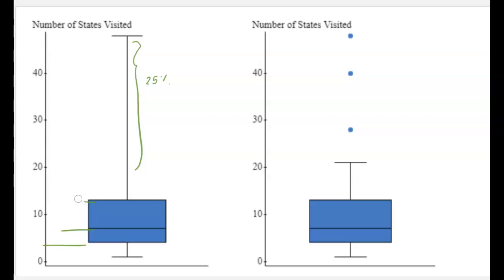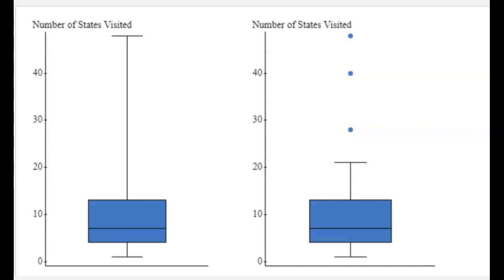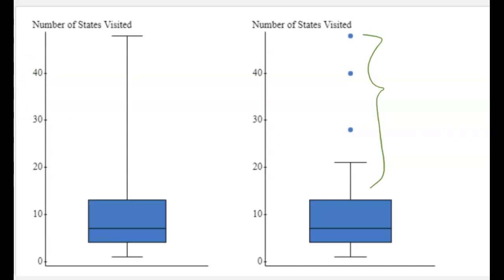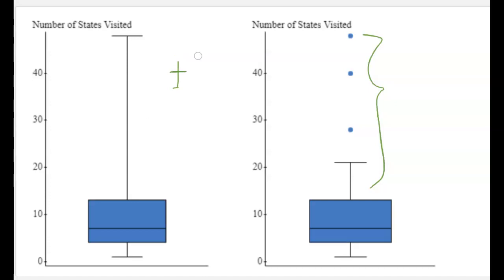Math 119: 3.2 Modified Boxplot Intro